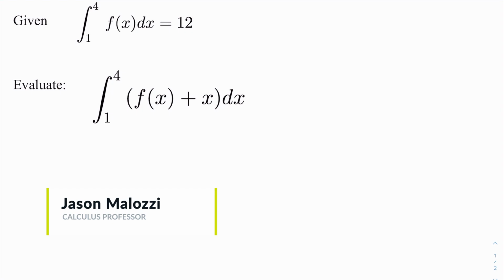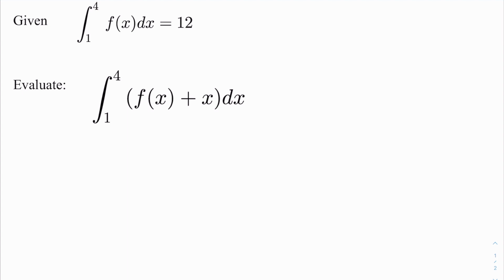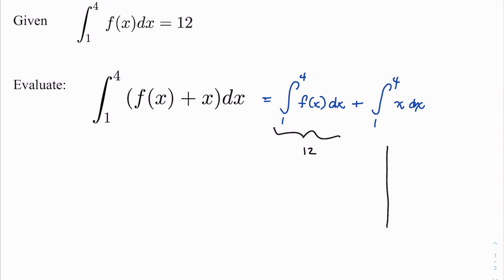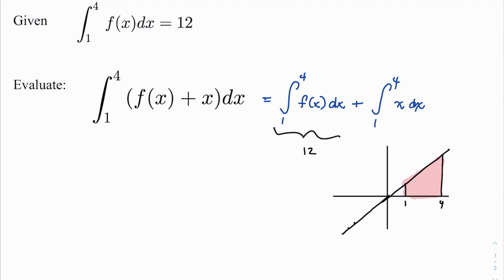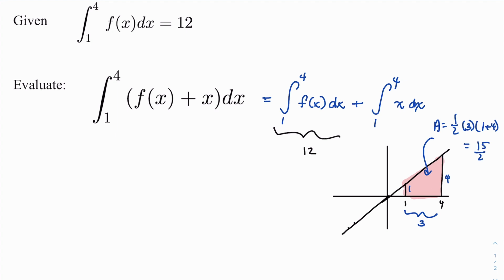Using Properties to Evaluate Definite Integrals | Sophia Learning Tutorials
In this video, learn how to Use Properties to Evaluate Definite Integrals through one of Sophia learnings many free tutorials. Check out more at our channel here - or try one of our courses for free and learn more about Sophia learning with no credit card required!